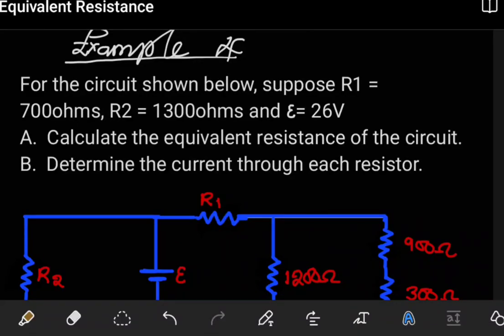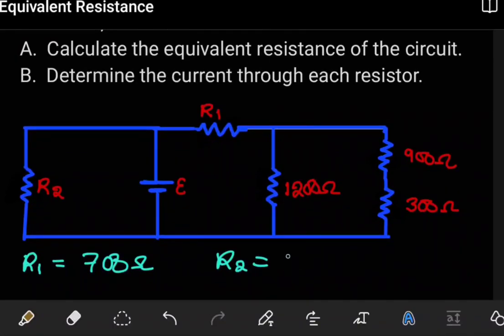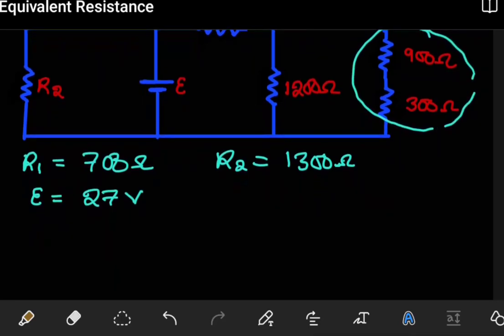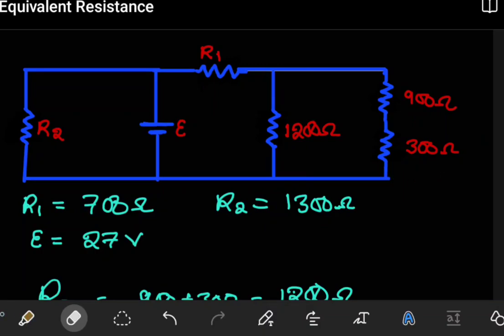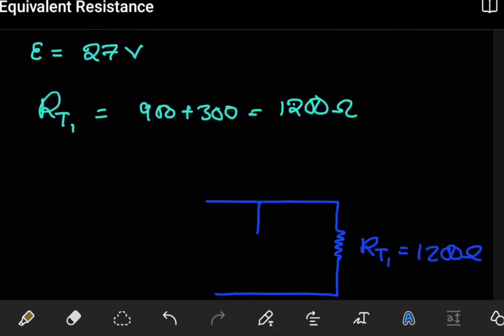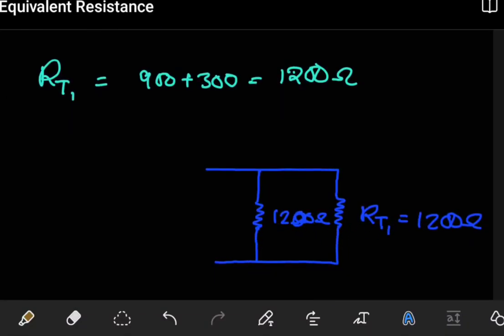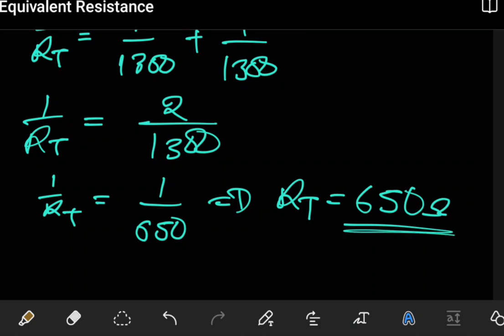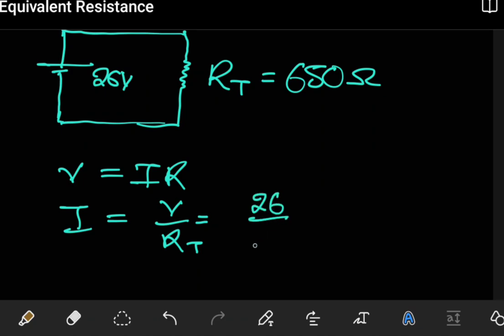How to determine the equivalent resistance and current in each resistor.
In this video, we start by determining the equivalent resistance of the circuit, then move on to find the current passing through each resistor in our circuit.